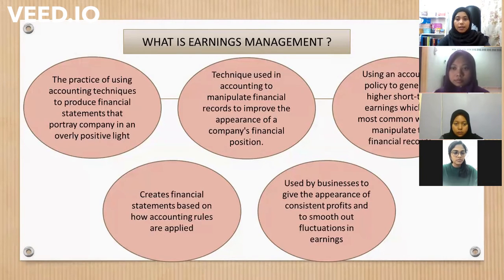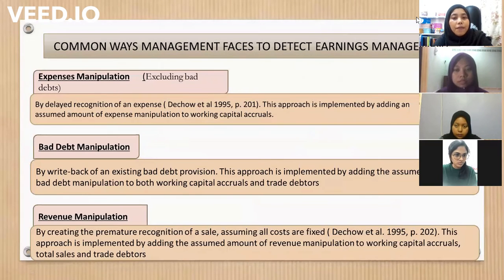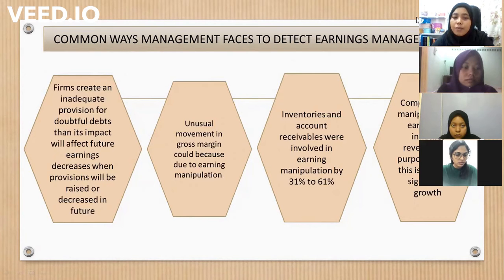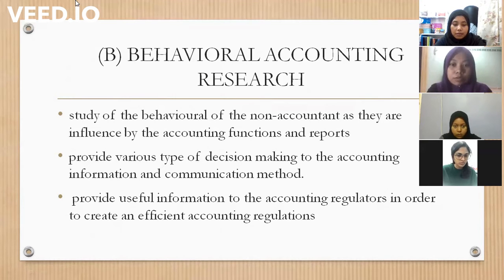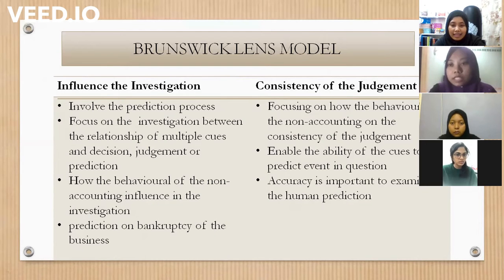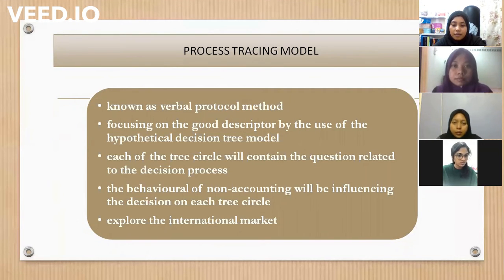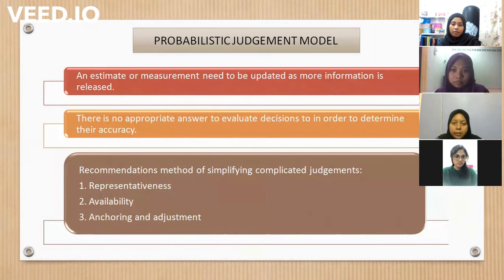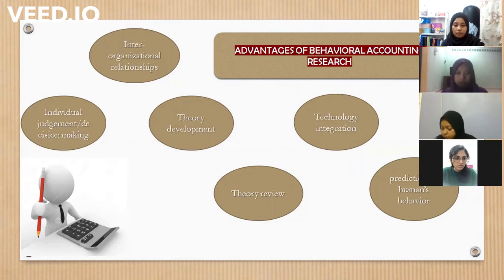FAR5 GROUP 6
Learning purpose